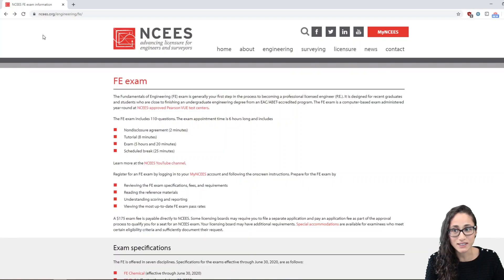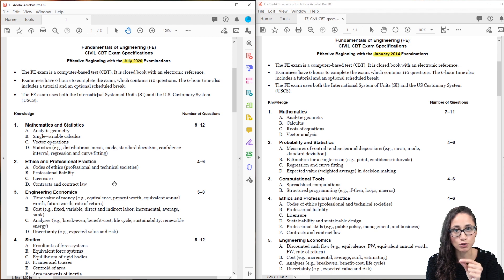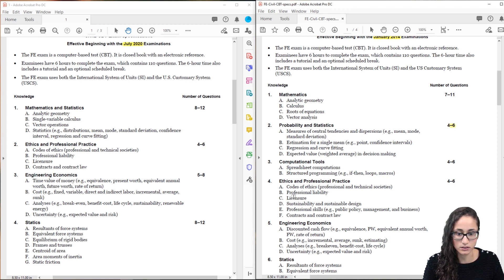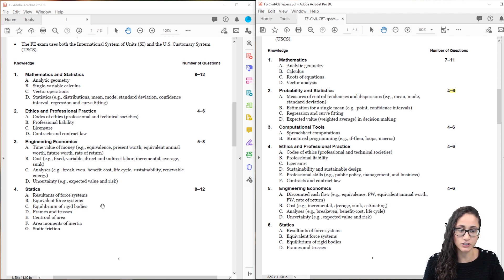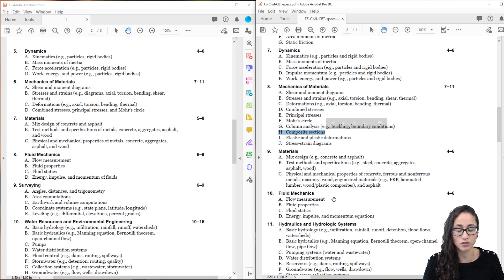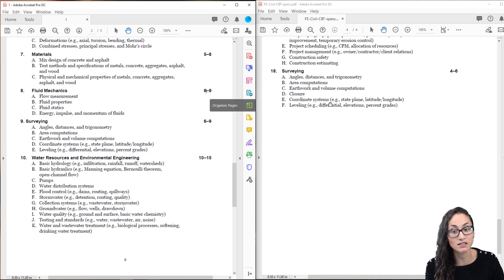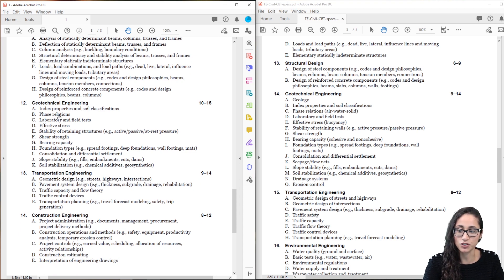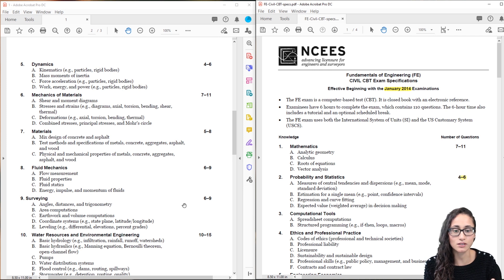New FE Exam July 2020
New FE Exam July 2020 / In this video, I talk about the changes that are going to take place on July 1st, 2020. If your exam is scheduled after July 1st, make sure that you refer to the specifications effective beginning July 1, 2020 and the FE Reference Handbook 10.

If you’re ready to make 2022 your year to pass and pass FASTER, download our study plan today!

Are you ready to pass the FE? Start studying today with everything you need to 👏 just 👏 get 👏 started! 👇
MASTERCLASS. Start our FREE MasterClass today and learn the exact three steps that have helped hundreds of students study less, learn more, and pass their FE exam faster.

FE PREP COURSES. If you're ready to pass your FE exam, make sure to check out our FE Accelerator courses, where we always use the reference handbook when we're solving problems and cover the exact material that you need to know to pass the FE exam. In addition, I'll give you the FE exam tips you need to get through studying and on exam day.

TIPS & TRICKS. Sign up for our newsletter and get even more tips & tricks so that you can pass your FE exam!